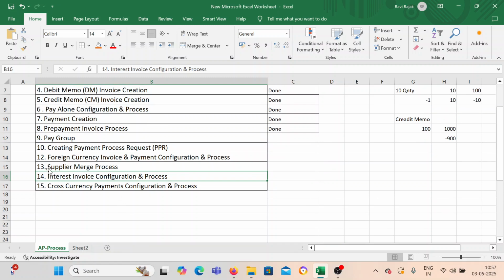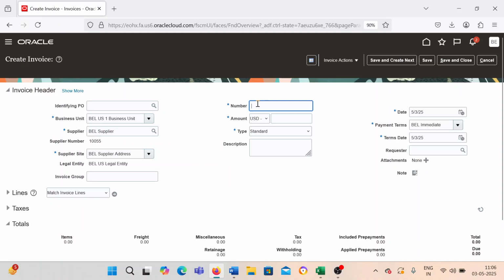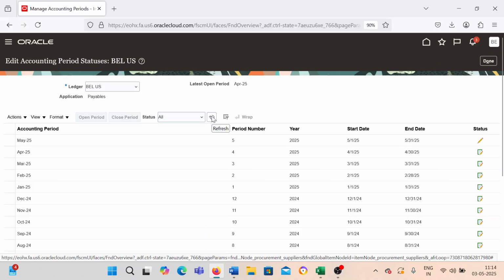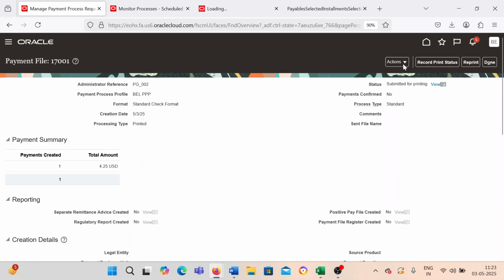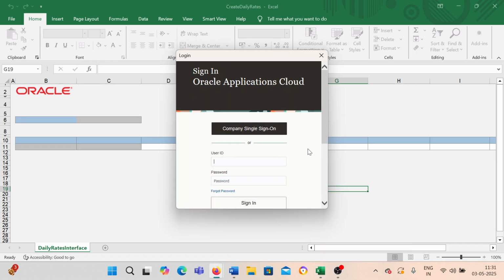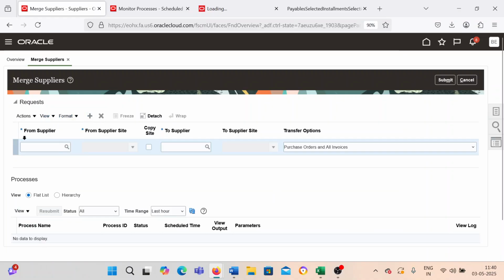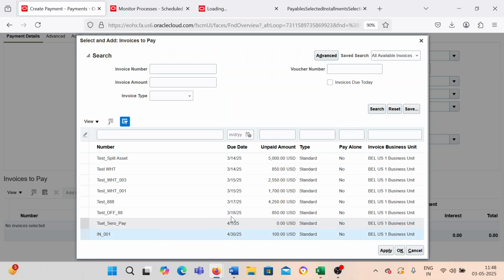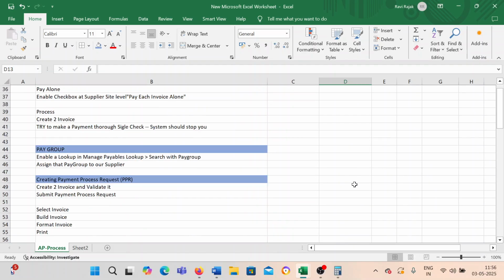Process Of AP, Pay Group, Payment Process Request, Foreign Currency Invoice and Payment, Supplier Me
💼 Mastering Accounts Payables & Payment Processes in Oracle Fusion! 🚀
Welcome to Knowledge Transfer, hosted by Ravi Kumar Rajak! In this in-depth tutorial, we’ll simplify key Accounts Payables processes in Oracle Fusion, making complex financial workflows easy to understand and apply.
🔹 Pay Group & Payment Process Request (PPR) – Streamline payments by grouping transactions and automating payment processing.
🔹 Foreign Currency Invoice & Payment Handling – Learn the best practices for managing international transactions with accurate currency conversion.
🔹 Supplier Merge – Keep vendor records clean and optimized by consolidating duplicate suppliers.
🔹 Cross Currency Payments – Understand how to process payments when invoices and transactions involve multiple currencies.
🎯 This guide is perfect for finance professionals looking to enhance their expertise and improve workflow efficiency in Oracle Fusion!